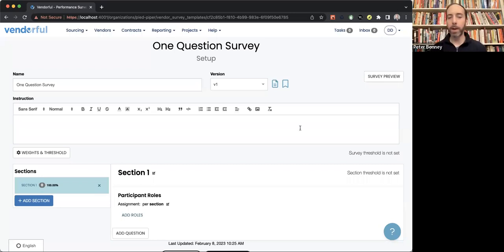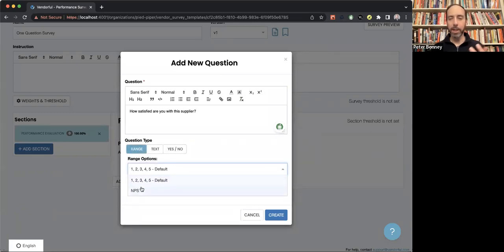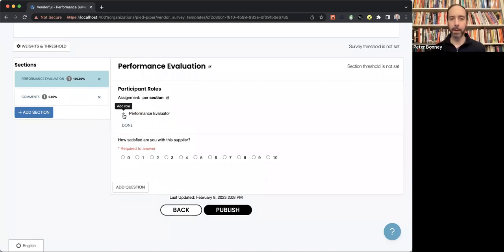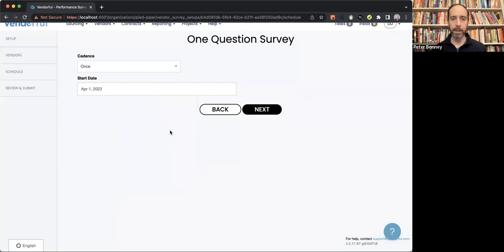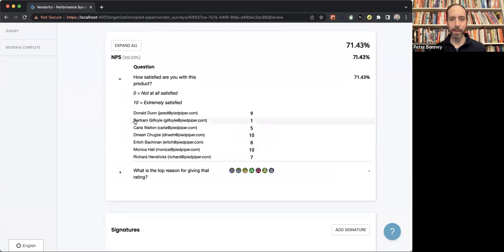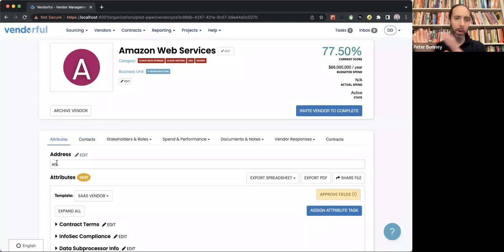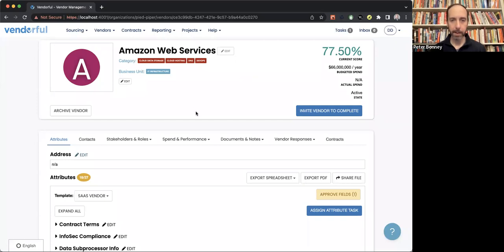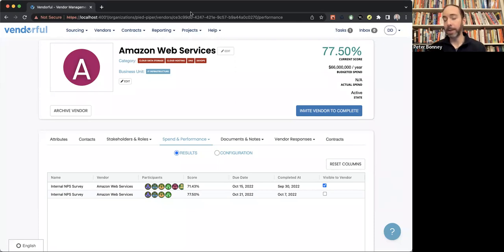Evaluate 100% of Your Suppliers With Easy-to-Use Supplier Scorecards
The average organization assess fewer than than 20% of its vendors, often less than 10%. I'm just going to say it: that's way too low. We all need to aim higher.

Join me on February 8 for a 30 minute session to learn how Vendorful can help you:
- Quickly set up a simple performance assessment
- Collect data quickly and easily from stakeholders
- Analyze results to identify risks and opportunities

You can't manage what you don't measure. So let's start measuring!